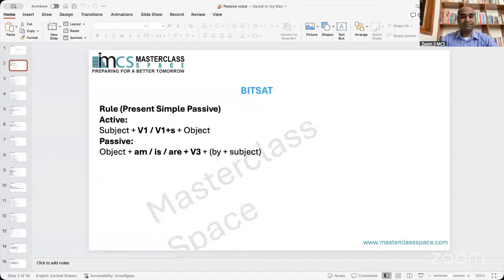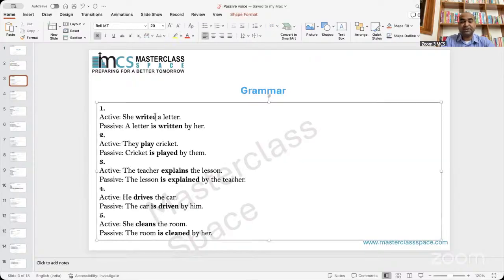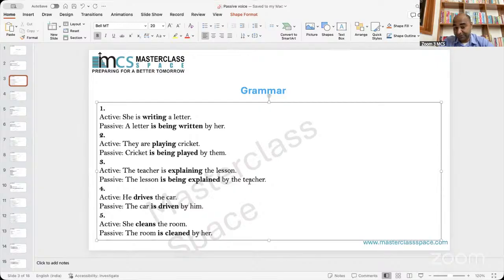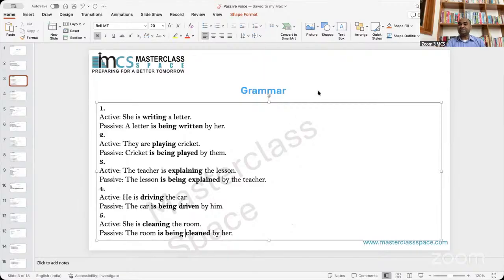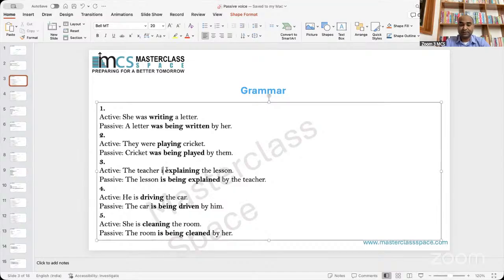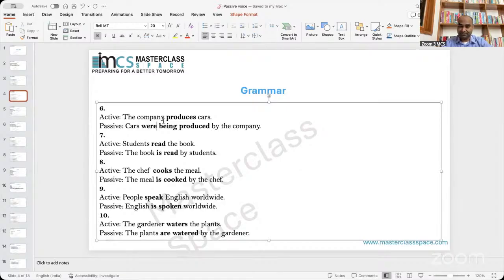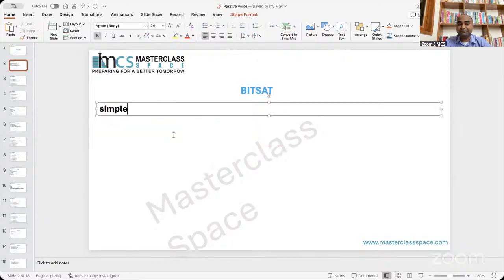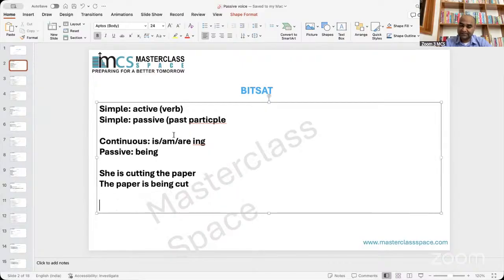BITSAT Prime Time with Masterclass Space | Session 9 | English Tenses | Crack BITSAT 2026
Master Active and Passive Voice for Continuous Tenses with our expert-led shortcuts for BITSAT 2026. This Session 9 of our Primetime series breaks down the "Being + Verb 3" rule for present and past continuous forms to help you solve grammar questions with speed and precision.

Masterclass Space has launched a BITSAT 2026 English Proficiency & Logical Reasoning Crash Course comprising 20+ hours of live and interactive sessions over Zoom.

Our courses are conducted by highly qualified teachers who are alumni of IIT Delhi and IIM Kozhikode.

BITSAT TEST SERIES (By BITS Alumni)
One of the most trusted and recommended test series for BITSAT preparation. Prepared by BITS alumni and designed to be at par with the real BITSAT level to help you crack the exam.

VITEEE Series: We have launched our VITEEE Series with special offers for enrolled students.

WHY MASTERCLASS SPACE?

We help students navigate BITSAT preparation with structured guidance, concept clarity, and exam-focused practice. Our goal is to provide every aspirant with the direction and tools they deserve.

Whether you are starting your BITSAT 2026 preparation or are in the final stretch, the right strategy makes all the difference. From mock tests that simulate real exam conditions to crash courses built around high-weightage topics, we cover everything a serious aspirant needs.